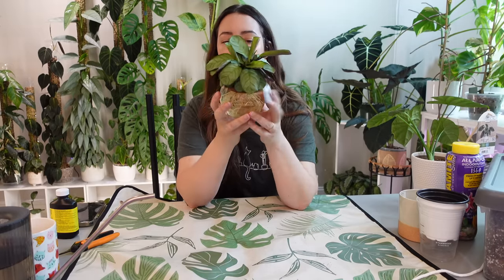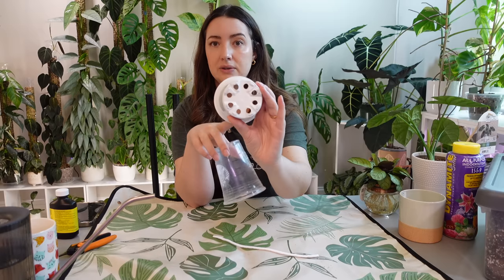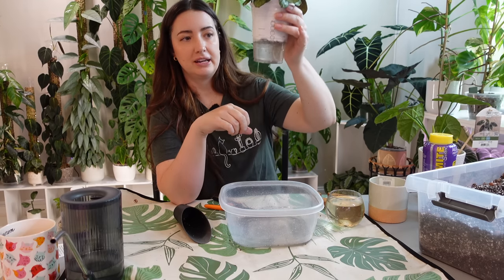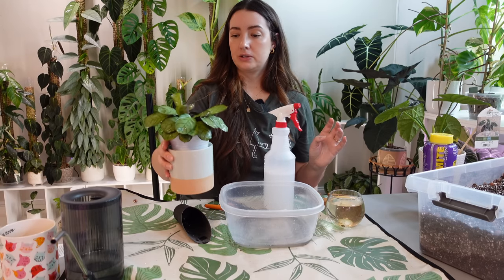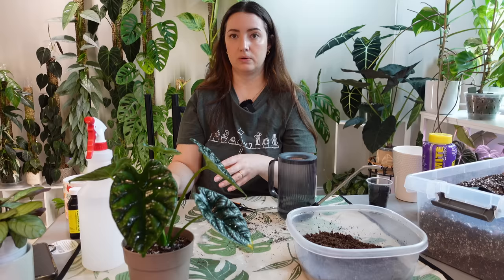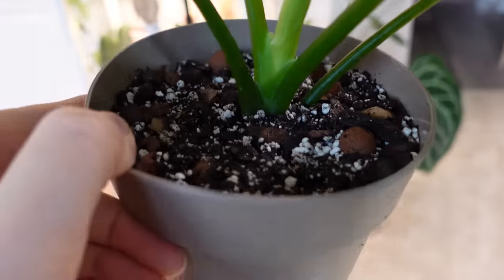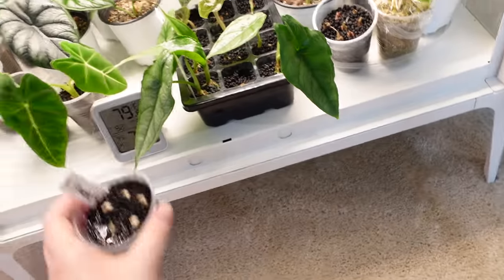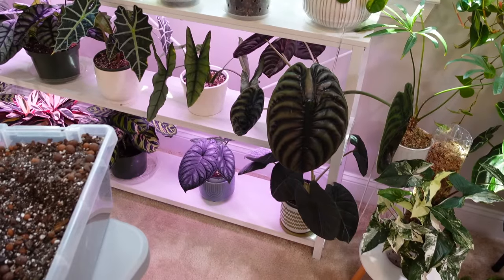New Plants from the Big Box Store! Alocasia and Ctenanthe Repot Plus a DIY Wick System Hack!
In today's video I am taking care of 2 new plants I got from the big box store recently. I found an Alocasia and a Ctenanthe that I couldn't pass up.  I repot them both in this video and I also make a DIY Wick System.

Wick Cord:

🌱 FAV PRODUCTS:

Thiccly GrowPoles:

Fluval Stratum:

Soil Mixes:

Nursery Pots:

Grow Lights:

Moss Pole Supplies:

Pest Control:

Ikea Cabinet Supplies:

Plant Pots & Stands:

Plant Trellis: